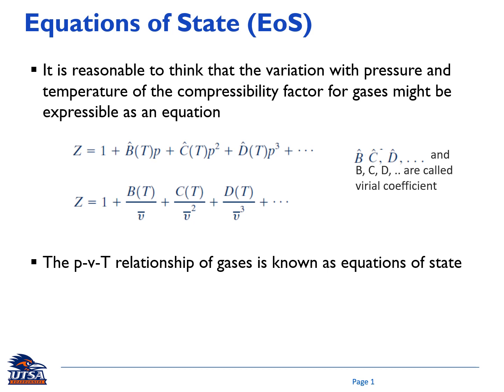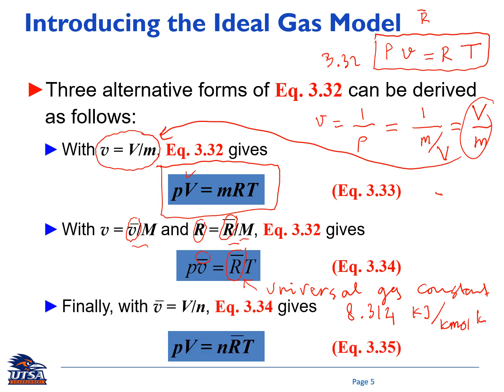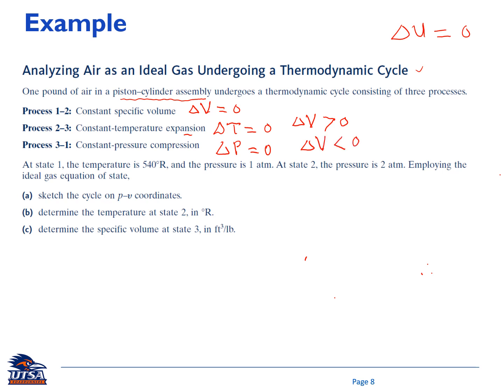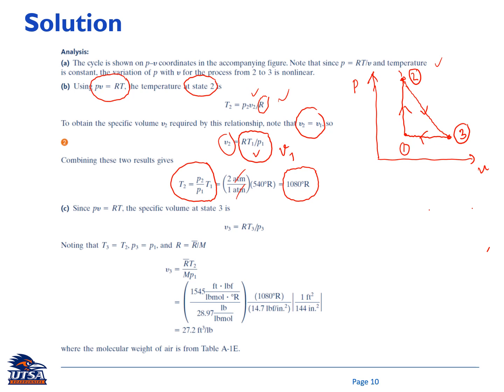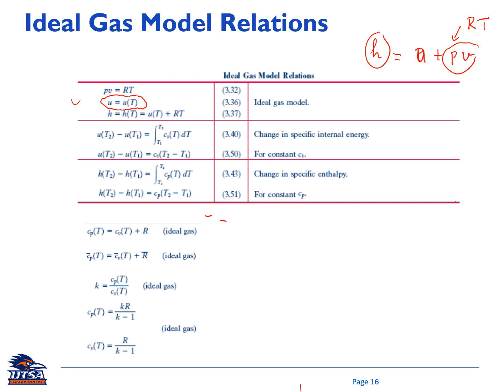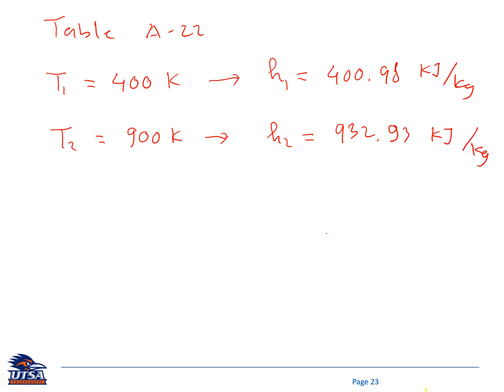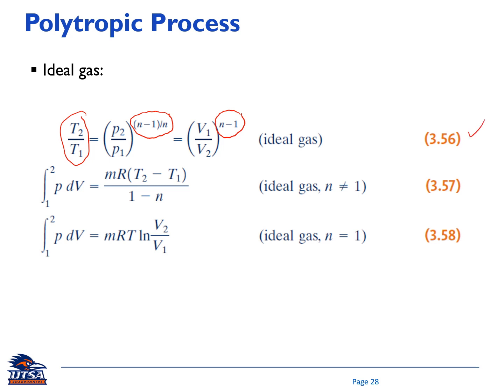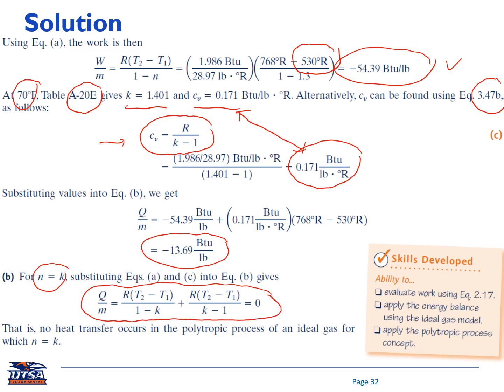Chapter 3 - part3 at UTSA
Evaluating Thermodynamic properties: pressure, temperature, specific volume, specific internal energy, specific enthalpy. Introduction to Ideal Gas